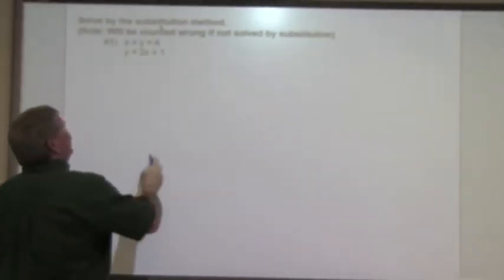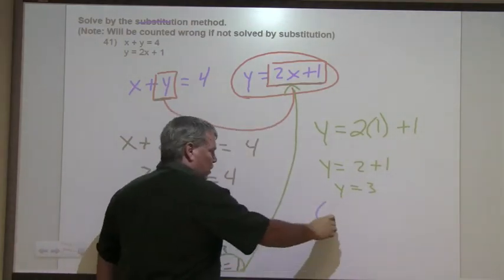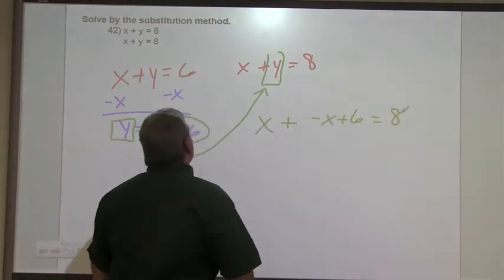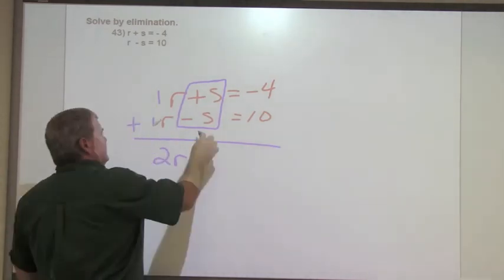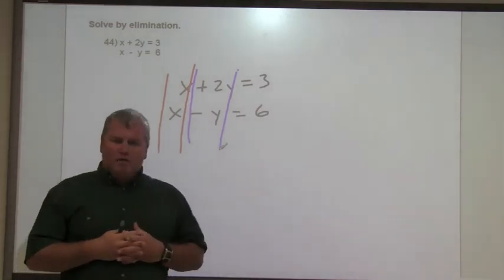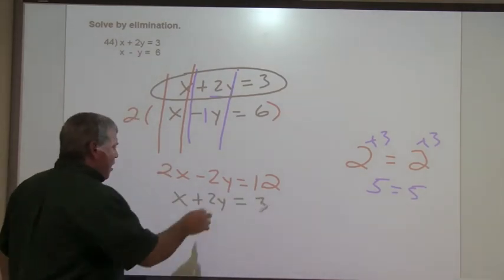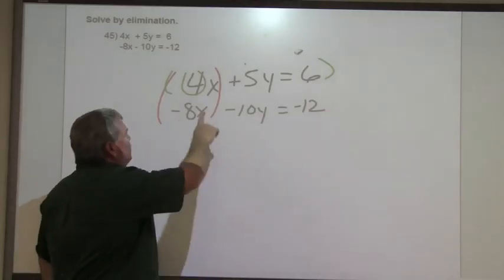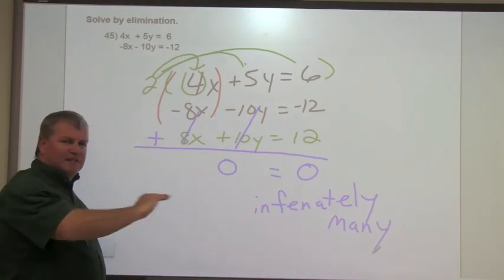Final Review 41 45